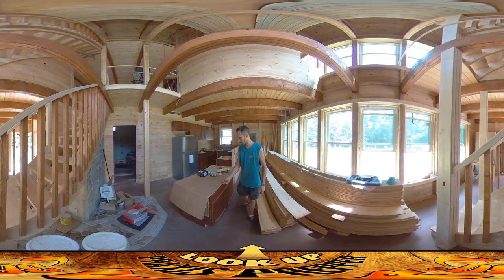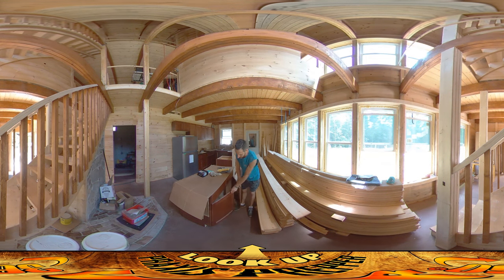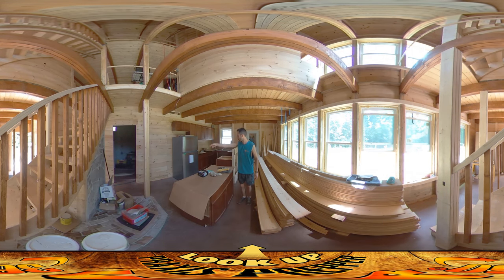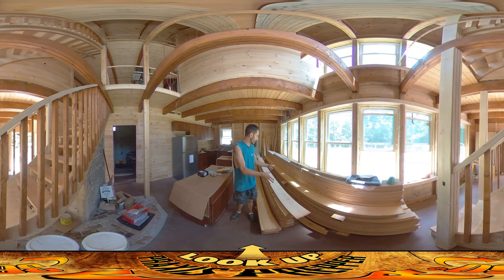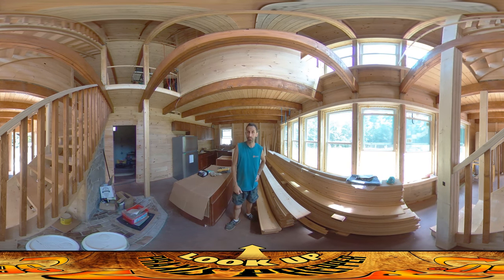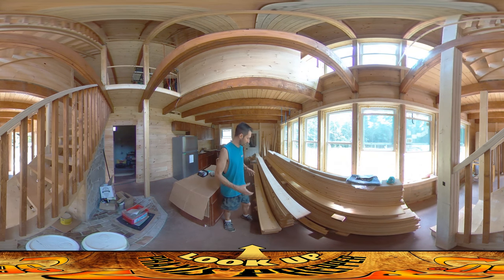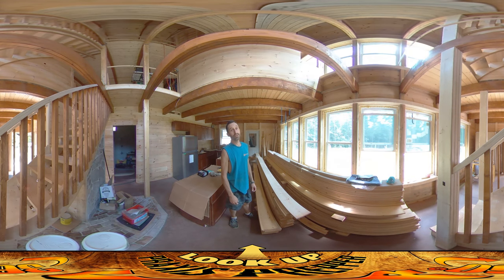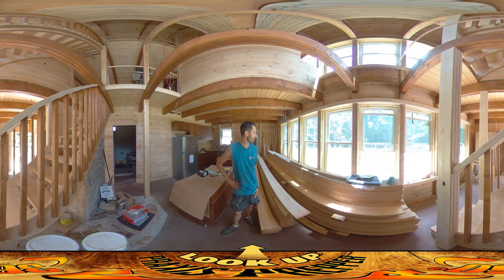Homestead Building - Clutter Reduction, Plumber Still Blowing Us Off